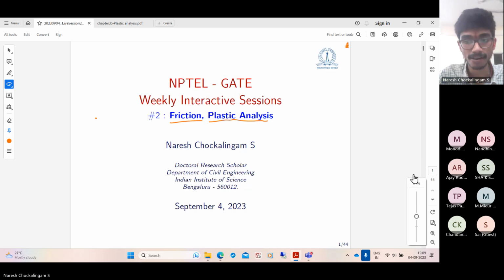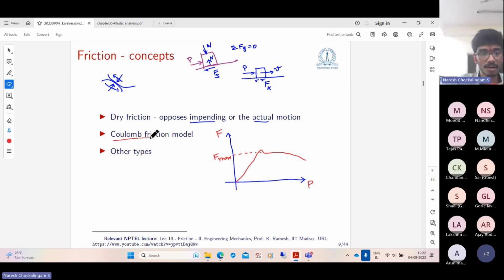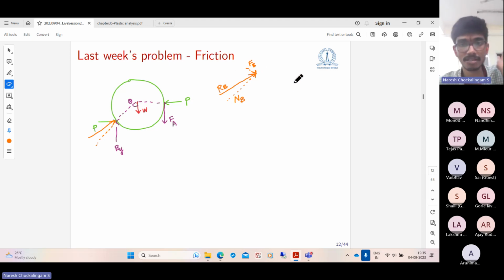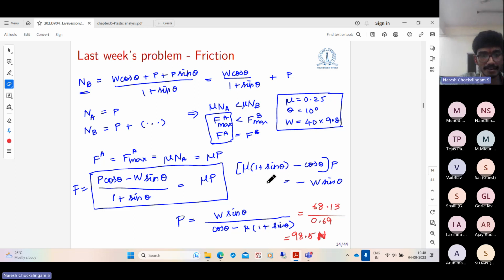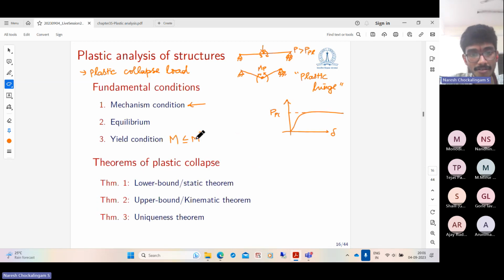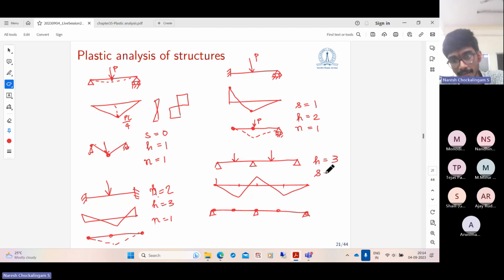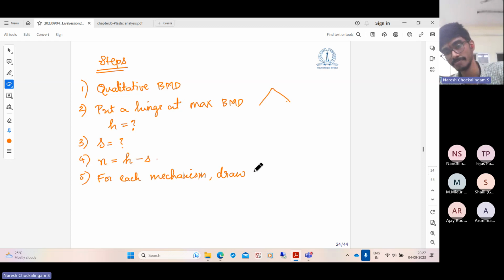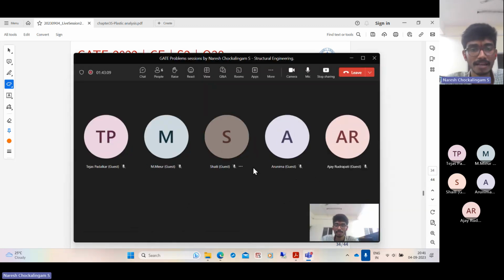#2: Friction & plastic analysis, NPTEL - GATE CE sessions (2023 - 24). 4th September 2023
Topics covered: Friction, plastic analysis of structures, previous year GATE problems